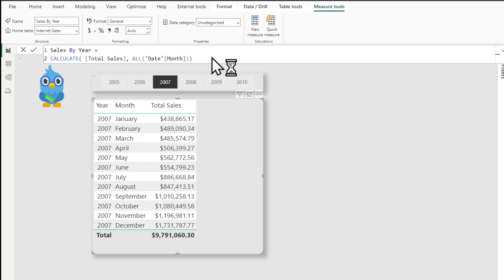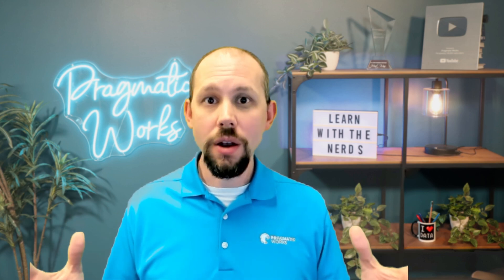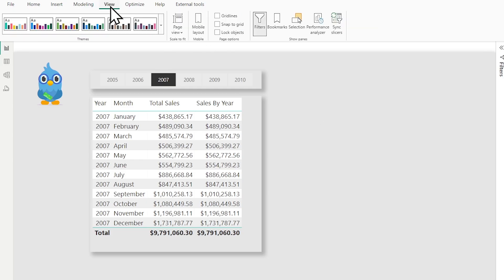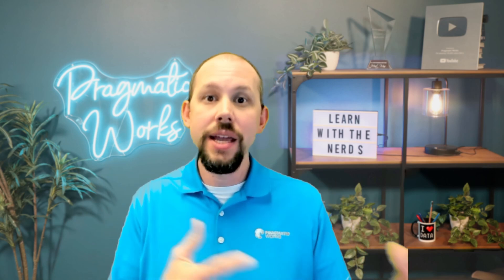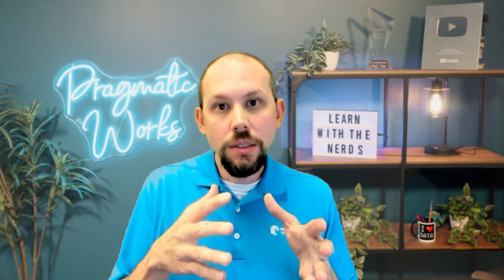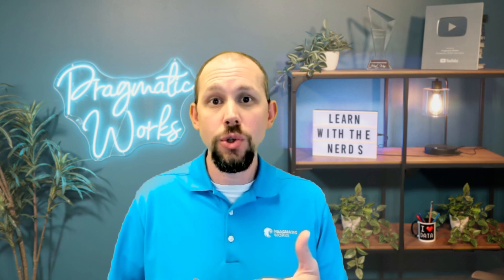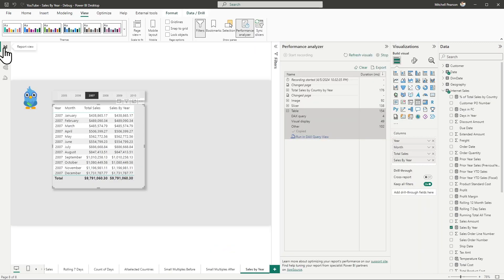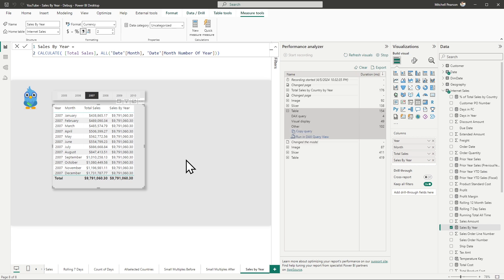Debugging DAX and Modifying Filter Context - Performance Analyzer and DAX Query View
In this video, Mitchell will teach you a valuable tip for debugging DAX and modifying filter context. We will explore how to use the Performance Analyzer and the DAX Query View to gain insights into the calculation.

00:00 DAX Debugging and Common Problems
01:57 Attempting to Implement DAX Measure
03:34 Importance of Debugging in DAX
04:36 Utilizing Performance Analyzer and DAX Query View
06:13 Modifying DAX Code to Solve the Problem